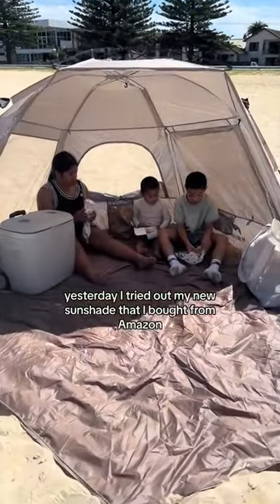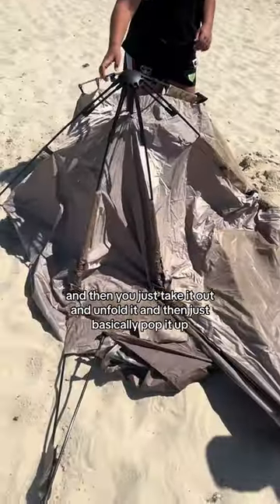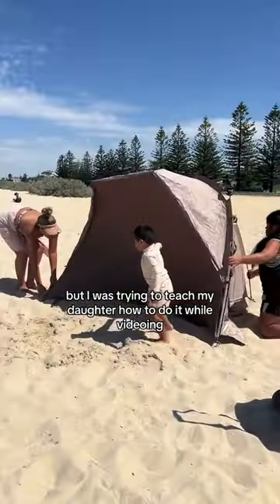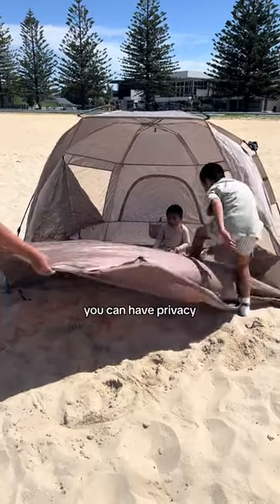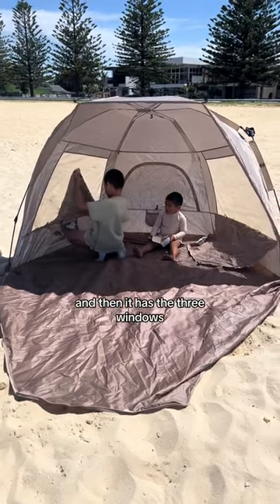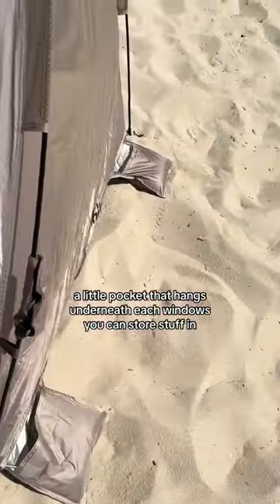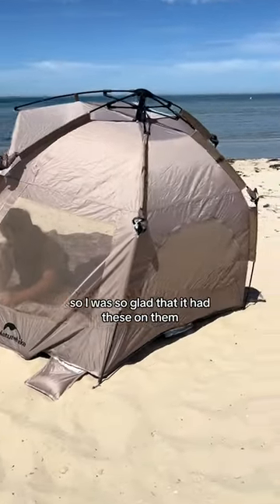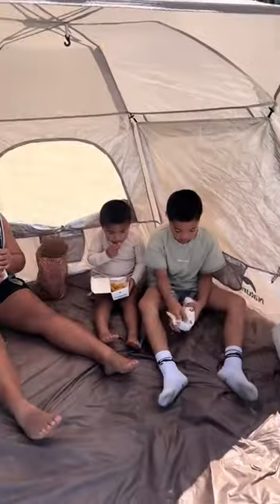Naturhike Beach Shelter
So happy with our new sunshade for the beach!

Got it from @amazonaustralia
It's the @naturehikestore brand I am obsesed with the brand right now I just got me a tent from them can't wait to test that one out

But this sunshade was such a good buy

Pop up ✔️
Compacts into a slim carry bag ✔️
Can js fill the sides with sand to weigh it down ✔️
Perfect size - not too big but too small ✔️
Completely closes so you can change in private ✔️
Neutral & Aesthetically pleasing 😉🤣✔️

I rate it 👌🏼